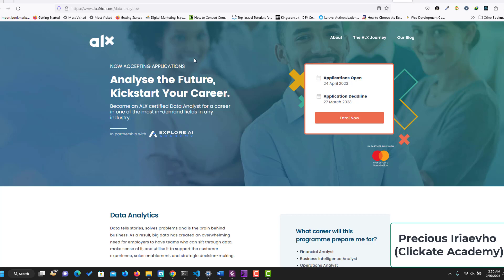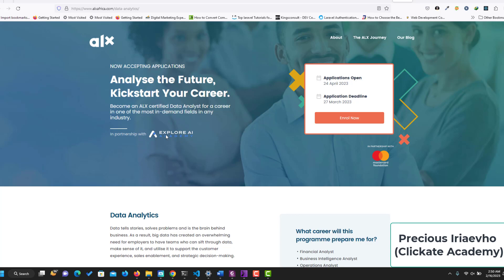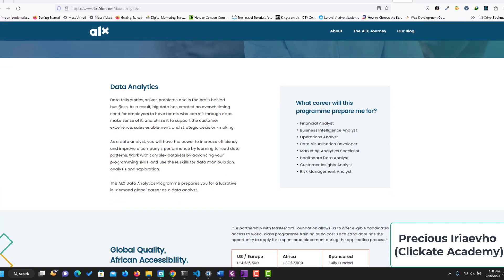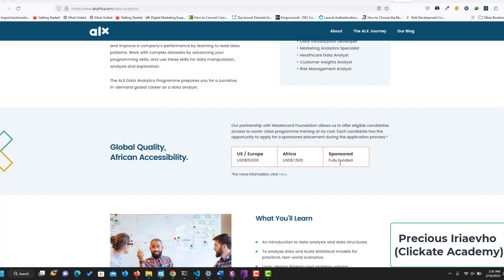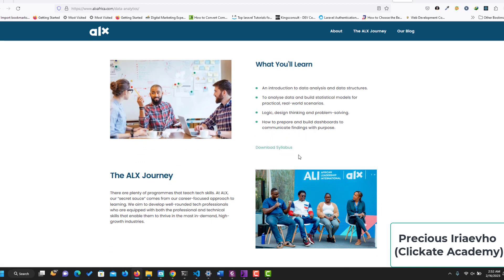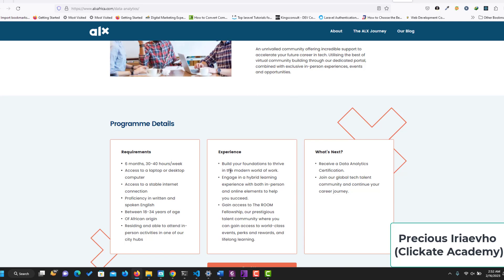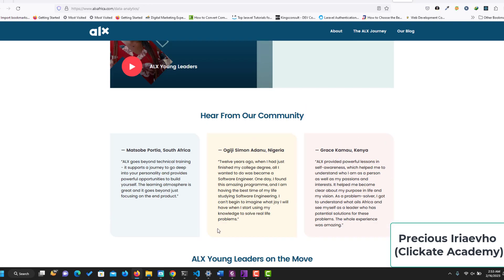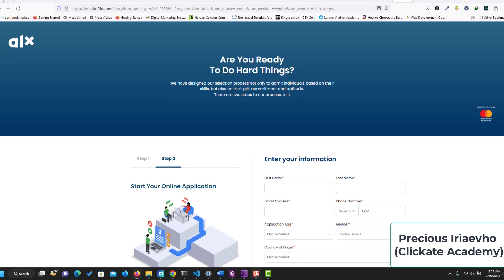ALX Data Analytics Programme Application & Assessment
This video will be talking about the ALX Data Analytics Programme Application & Assessment and how you can get in easily.